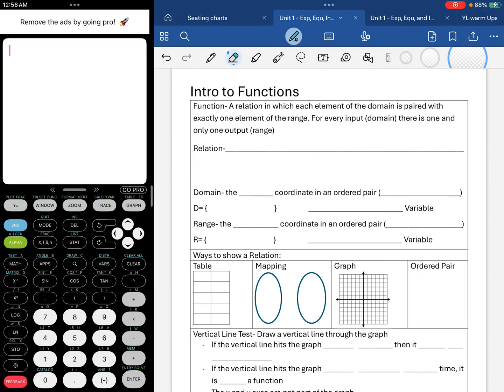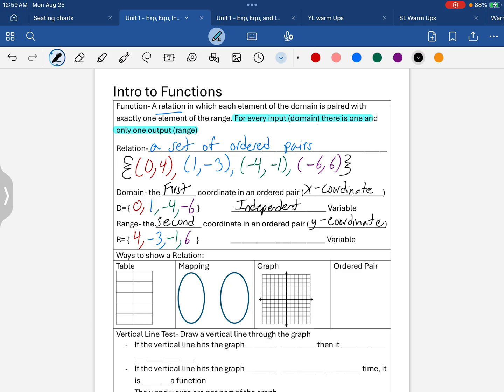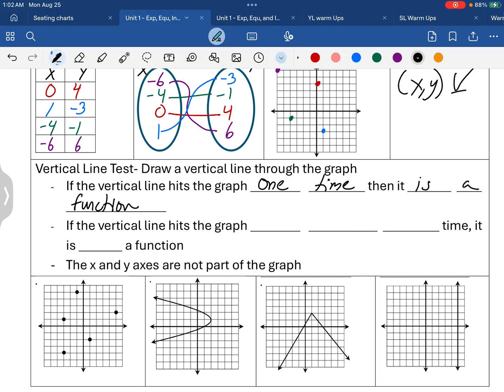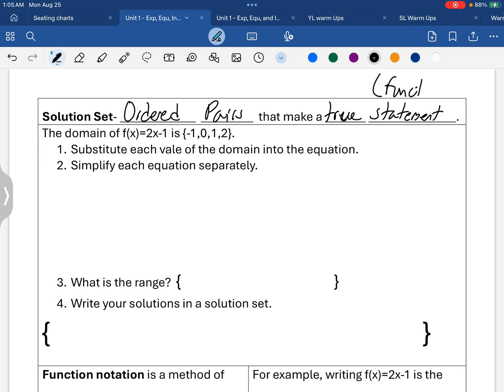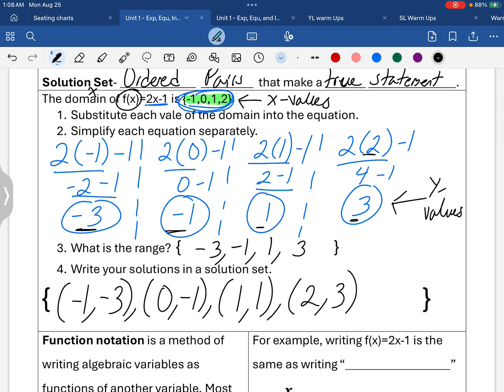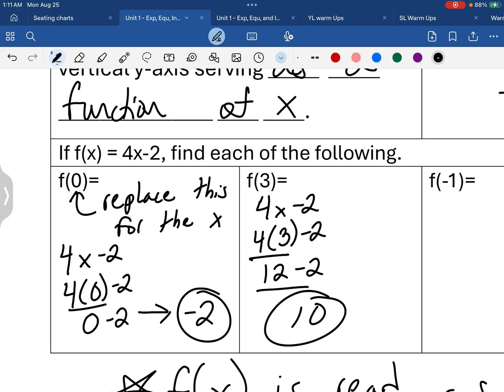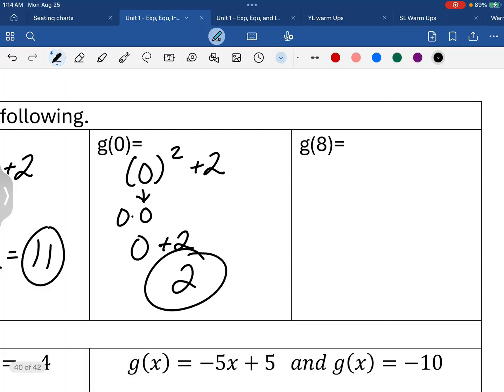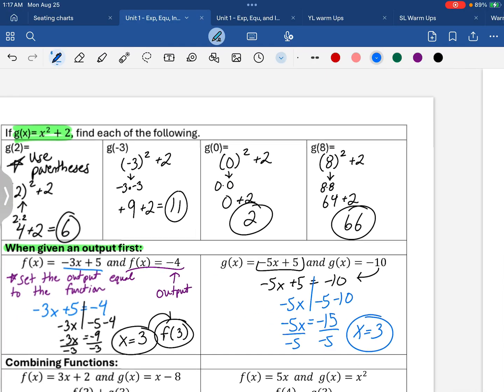Intro to Functions (types, input, output)